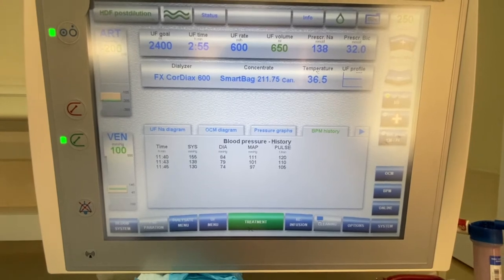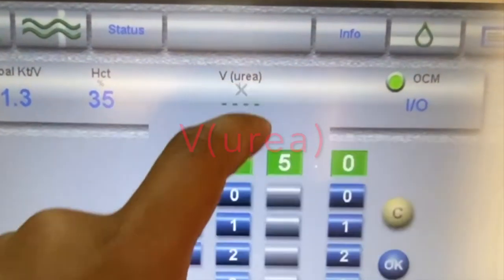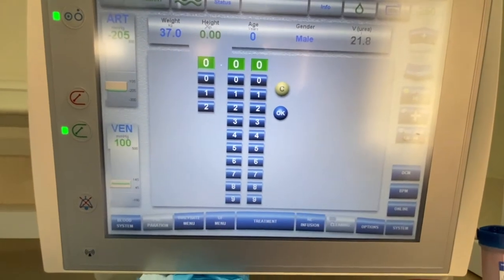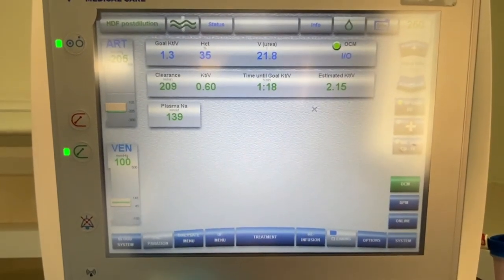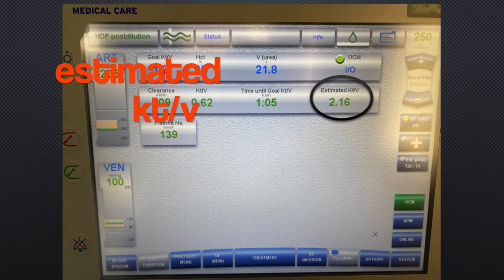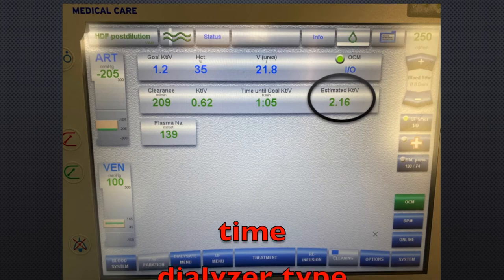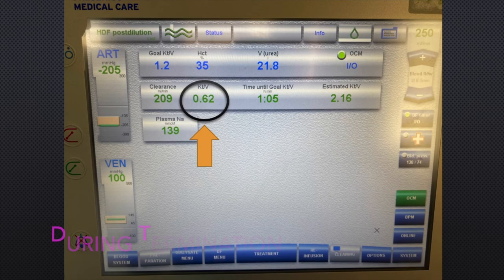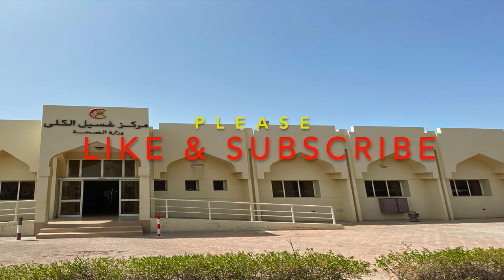How to set up KT/V in Fresenius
This video shows How to set up KT/V in Fresenius 5008.
kt/v
dialysis
fresenius
bbraun
dialysis nurse
dialysis clearance
renal
Oman
Philippines
nurse
renal failure
renal diseases
urea clearance
dialysis efficacy

• Licence

You’re free to use this happy background music in any of your videos on YouTube and you can use this background music in your videos for commercial or non profit purposes.